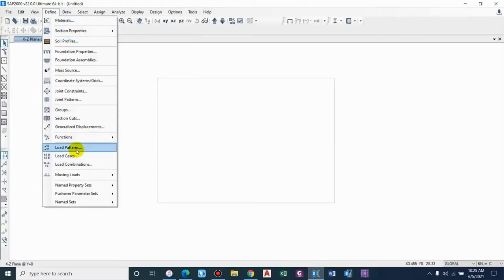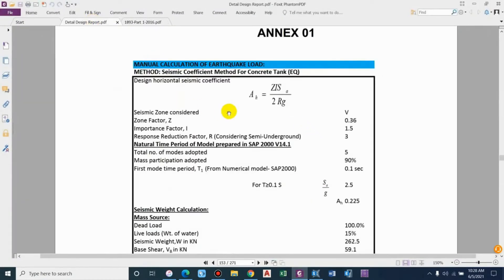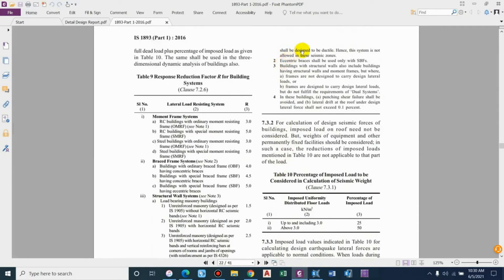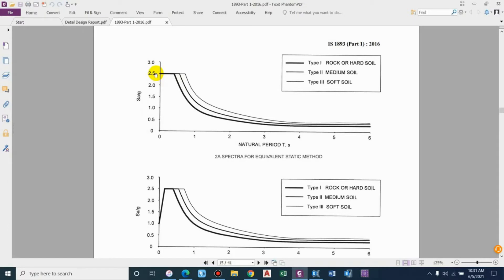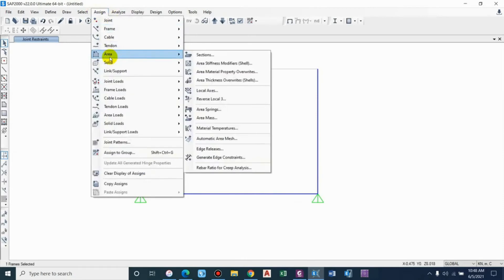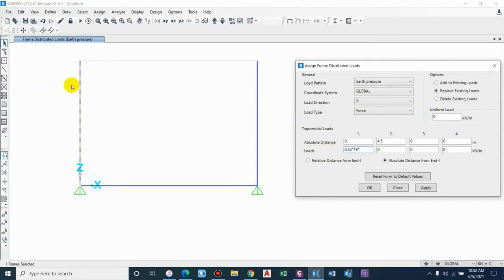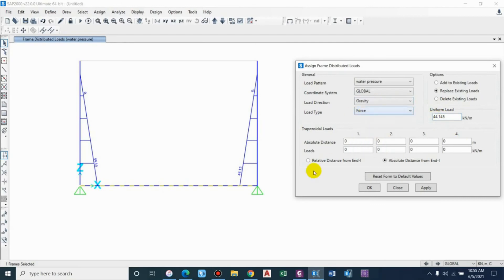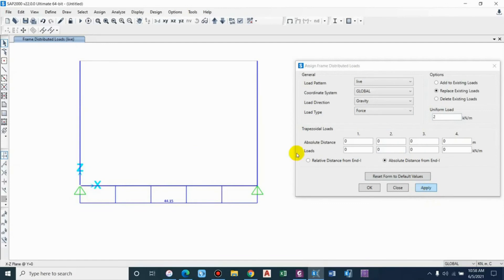Assign Lateral Load | Earth pressure Earthquake Load Water Pressure Uplift | 2D Frame Analysis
This video will show you how to define various load patterns and assign them to the structure for designing and analysis.